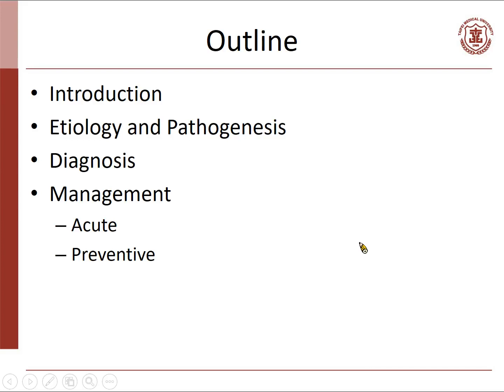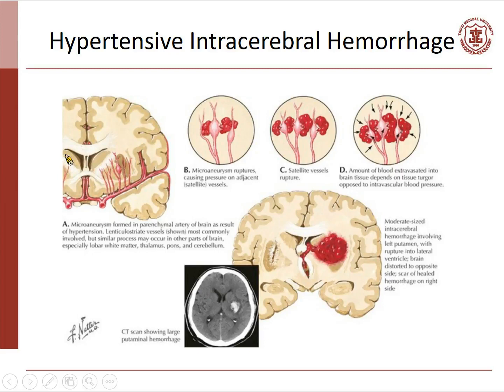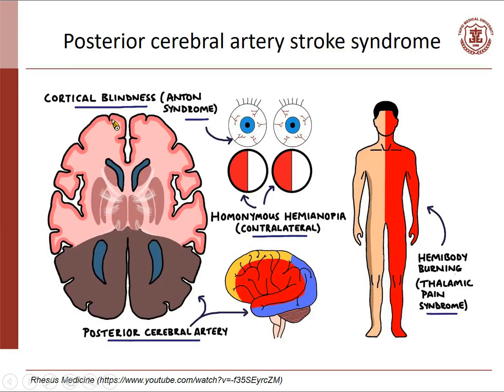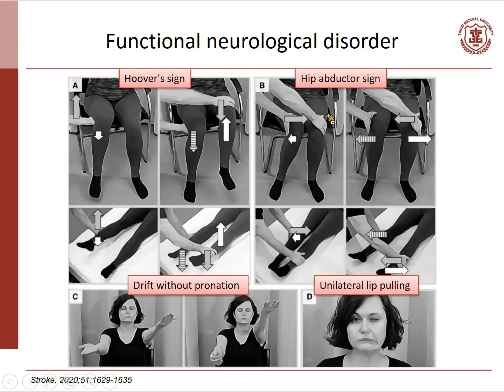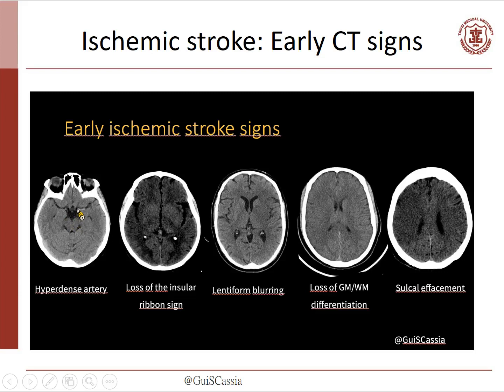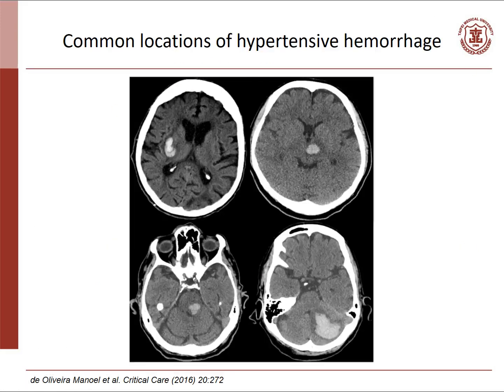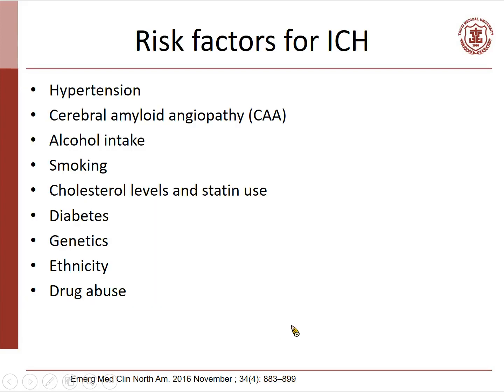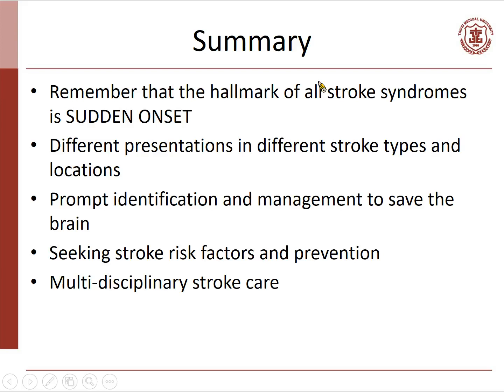Stroke 20220915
Intern Conference in RFM Hospital